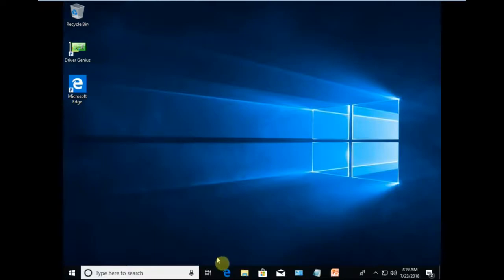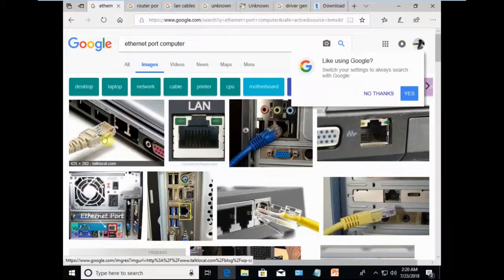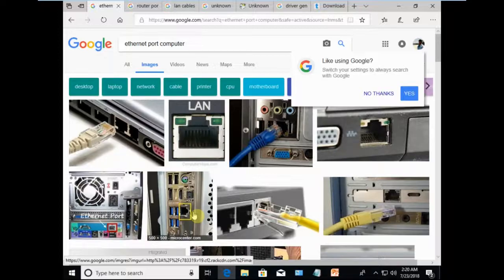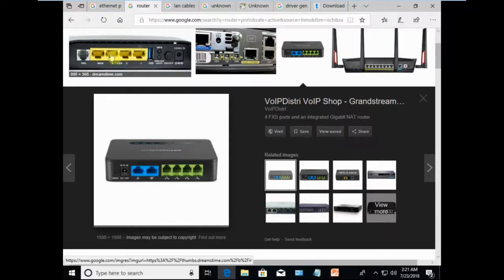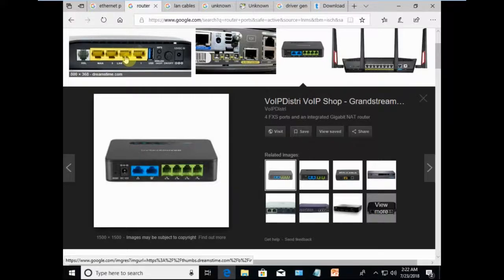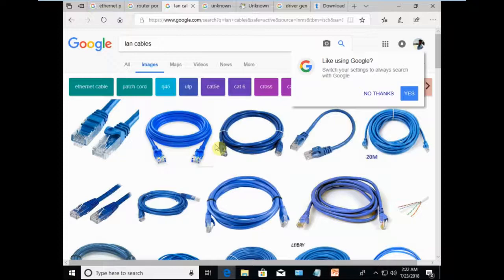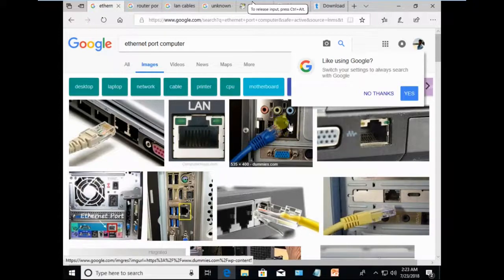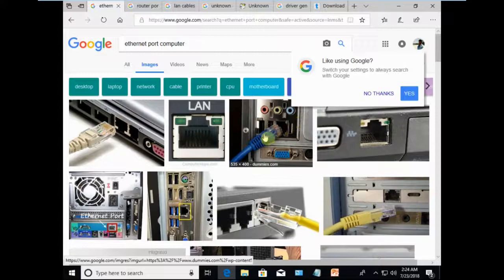How to fix when internet is not working on Desktop or laptop in LAN connection.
Network Troubleshooting

In this tutorial, I explained what are the basic troubleshooting steps to follow in computer networking when your desktop connected to modem or router goes offline.

Based on the type of issue, we will discuss its troubleshooting steps and tips.

Basic Network Problems
1. Cable Problem: The cable which is used to connect two devices can get faulty, shortened, or can be physically damaged.
2. Connectivity Problem: The port or interface on which the device is connected or configured can be physically down or faulty due to which the source host will not be able to communicate with the destination host.